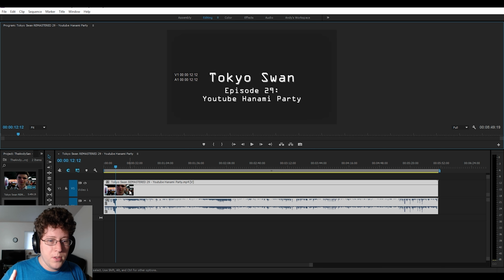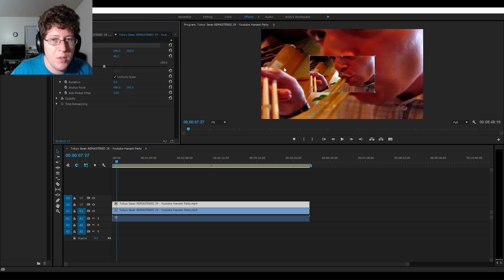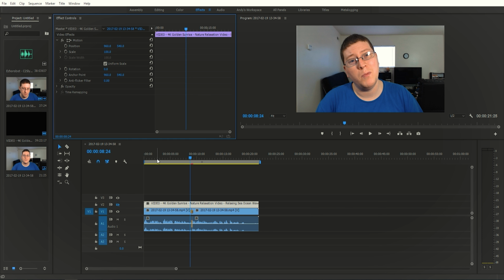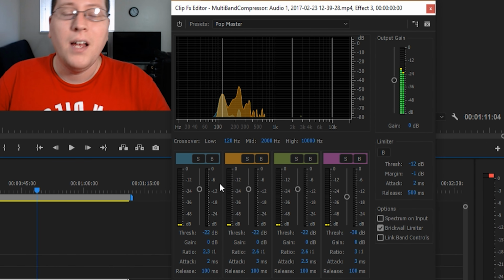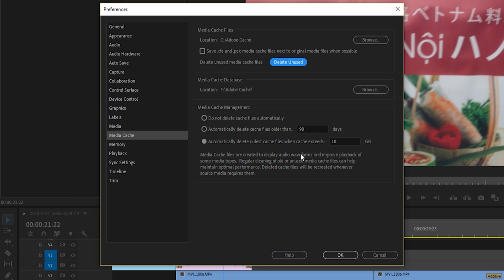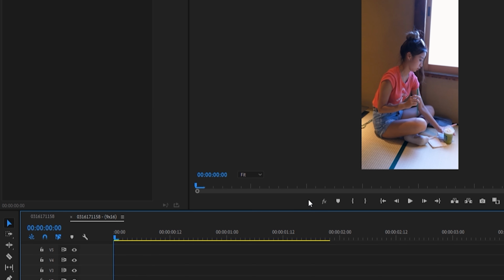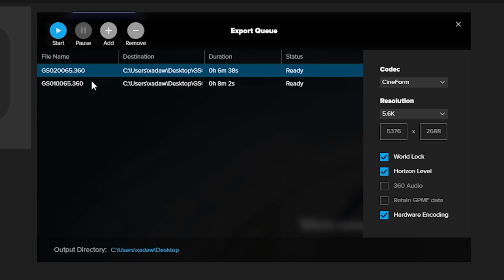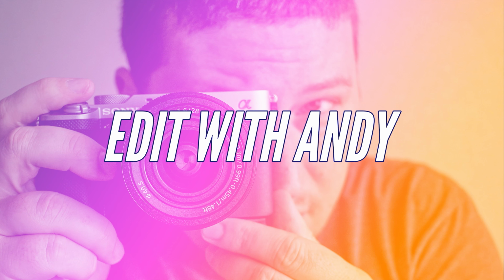2+ Hours of Video Editing Tutorials | Adobe Premiere Pro Tutorials | Edit With Andy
In today's tutorial compilation, I teach you how to do all the things in Adobe Premiere Pro!

**TIMESTAMPS**

00:00:00 - Mute Audio and Video in Adobe Premiere Pro

00:04:41 - Import Video and Audio in Adobe Premiere Pro

00:06:31 - Make A Picture Slideshow in Adobe Premiere Pro

00:12:09 - Add Transitions, Add Titles, Fade In, and Fade Out Audio For A Picture Slideshow in Adobe Premiere Pro

00:24:06 - Add Picture In Picture in Adobe Premiere Pro

00:27:18 - Record Multicam in OBS Studio and Edit Multicam in Adobe Premiere Pro

00:32:55 - Adobe Premiere Pro for Beginners

00:53:54 - Use Compression In Adobe Premiere Pro

01:05:16 - Make The Nashville Instagram Filter in Adobe Premiere Pro

01:08:21 - Adjust Timeline Scrolling in Adobe Premiere Pro

01:09:41 - Fix Playback Lag in Adobe Premiere Pro

01:11:58 - Adjust Timeline Playback Speed While Editing in Adobe Premiere Pro

01:14:37 - Sound Like Venom in Adobe Audition and Audacity

01:16:42 - Use Automatic Mask Motion Tracking In Adobe Premiere Pro

01:19:30 - Apply Transitions To Multiple Clips At Once In Adobe Premiere Pro

01:20:50 - Automatically Sync Audio In Adobe Premiere Pro

01:21:56 - Enhance Performance in Adobe Premiere Pro

01:25:08 - How To Also Fix Playback Lag in Adobe Premiere Pro CC

01:26:57 - Slow Motion & Speed Ramping in Adobe Premiere Pro

01:30:26 - Smooth Zoom Blur Transition Effect in Adobe Premiere Pro

01:34:59 - Remove Hum & Rumble From Audio in Adobe Premiere Pro

01:37:05 - Crop Videos and Images In Adobe Premiere Pro

01:38:33 - Recover Projects in Adobe Premiere Pro

01:41:59 - Recover Timelines In Adobe Premiere Pro

01:42:35 - Use Auto Reframe in Adobe Premiere Pro

01:43:36 - Automatically Follow A Subject With Auto Reframe In Adobe Premiere Pro

01:45:07 - Auto Create Vertical Video for TikTok & Instagram Using Auto Reframe In Adobe Premiere Pro

01:45:58 - Fix The Black Screen Display Problem In OBS Studio

01:47:14 - Add Cinematic Black Bars In Adobe Premiere Pro

01:48:10 - Add Text Behind People & Objects In Adobe Premiere Pro

01:49:13 - Align Text In Adobe Premiere Pro

01:49:47 - Fix Blank Window Capture Problem In OBS Studio

01:50:28 - Zoom In And Zoom Out Of The Timeline In Premiere Pro

01:51:14 - Rotate Video In Adobe Premiere Pro

01:51:36 - Color Grade Fast In Adobe Premiere Pro

01:52:39 - Add and Delete Multiple Transitions FAST in Adobe Premiere Pro

01:54:22 - Migrate ALL Premiere Pro Settings To Another Computer or Hard Drive

01:56:05 - Fix Black Screen Display Capture In OBS Studios

01:57:32 - How Fast is Quick Encode in Adobe Premiere Pro vs Adobe Media Encoder

02:01:09 - 5 Ways To Mute Audio In Adobe Premiere Pro

02:02:56 - Import and Render GoPro MAX 360 VR Videos in Adobe Premiere Pro and GoPro Player

02:06:18 - Add Effects To Multiple Clips At Once In Adobe Premiere Pro

02:07:45 - Close Gaps On Timeline Sequence in Adobe Premiere Pro

02:09:00 - Update Adobe Premiere Pro

02:10:30 - Quickly Add Multiple Transitions in Adobe Premiere Pro

02:11:29 - Make Multiple Clips From One Video in Adobe Premiere Pro

02:14:56 - Change The Length of Any Song in Adobe Premiere Pro and Adobe Audition

02:19:18 - Show The Audio Waveform In A Multicam Sequence In Adobe Premiere Pro

02:20:12 - Automatically Remove Pauses and Filler Words in Adobe Premiere Pro

02:23:34 - Delete All Transitions FAST in Adobe Premiere Pro